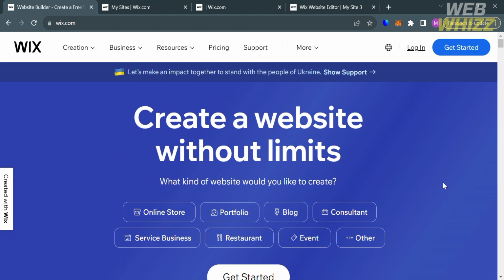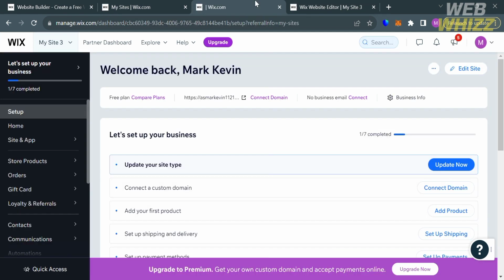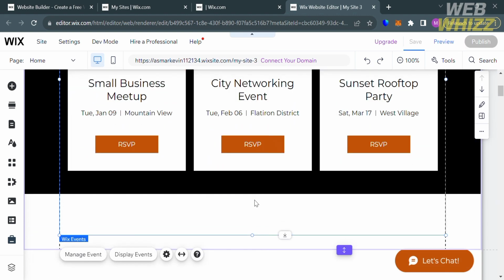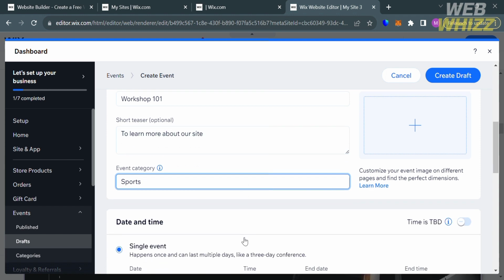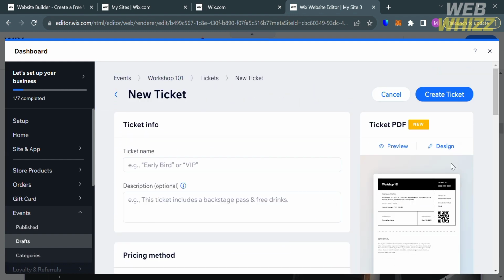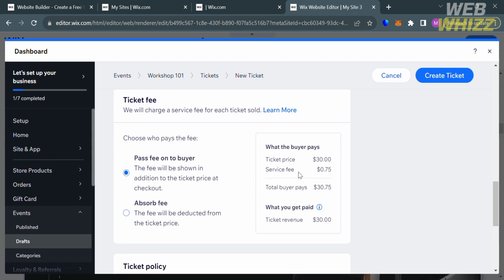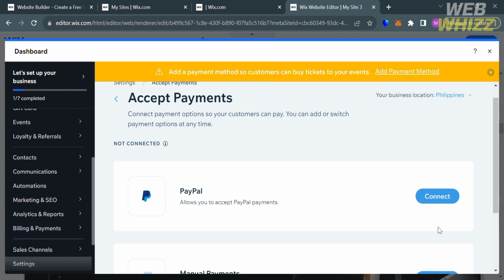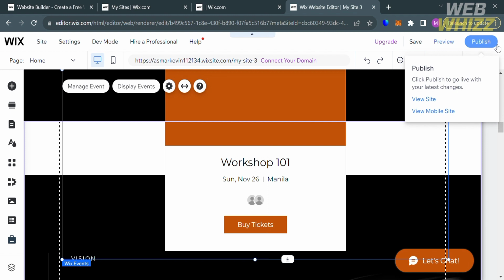How to Create Event Management Website With Wix (2026) Easy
In this video, we have shown How to Create Event Management Website With Wix / how to add events on wix